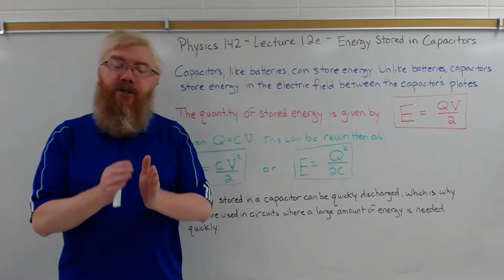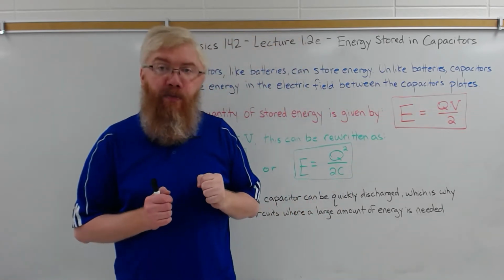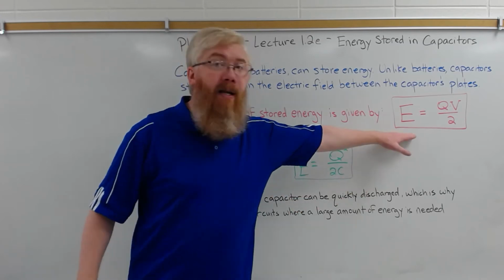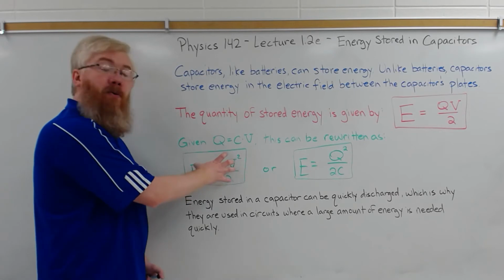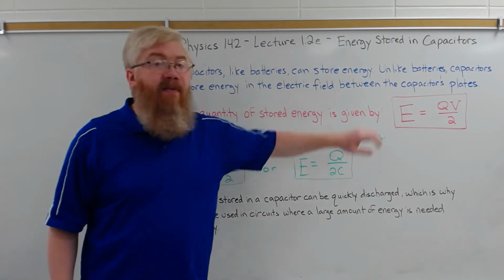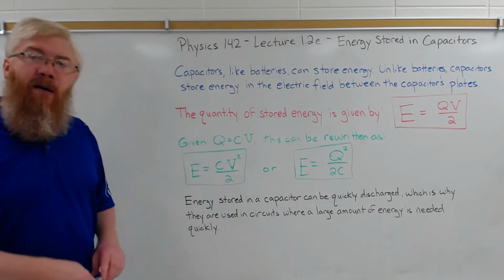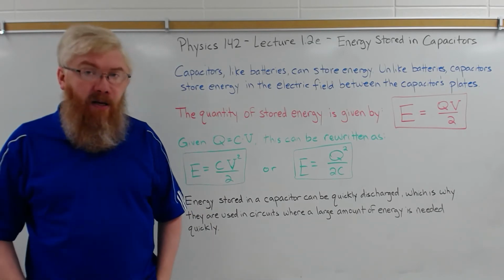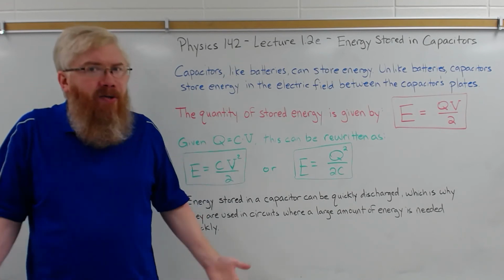College Physics 2 - Lesson 1.2g - Energy Stored in Capacitors